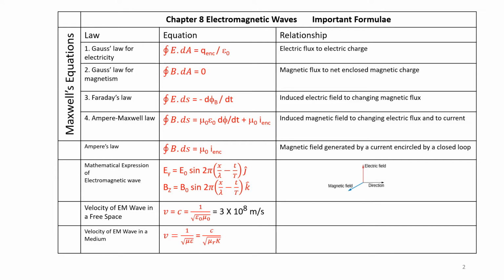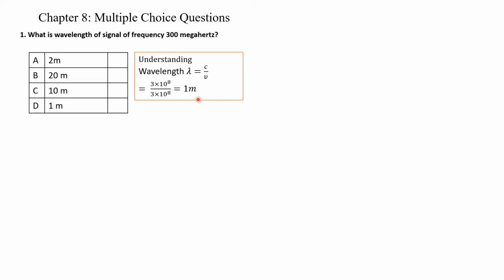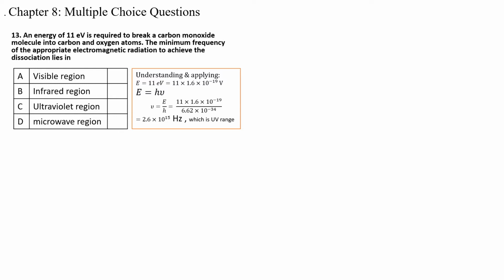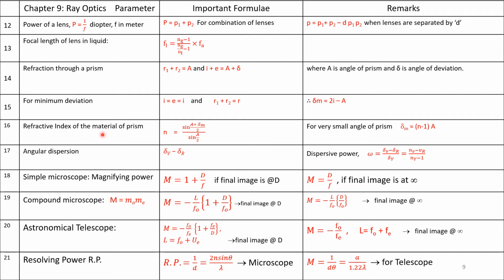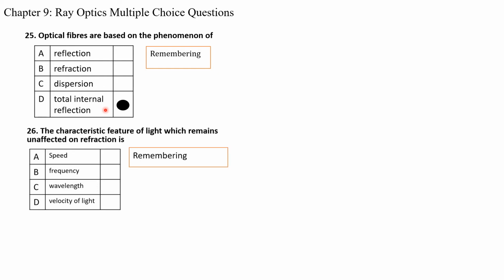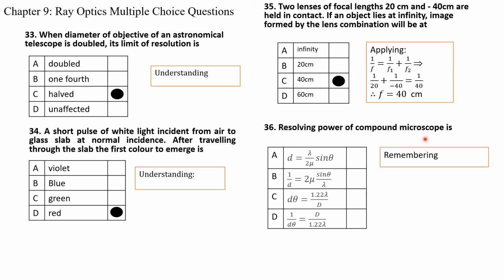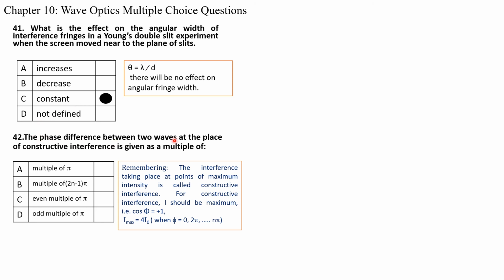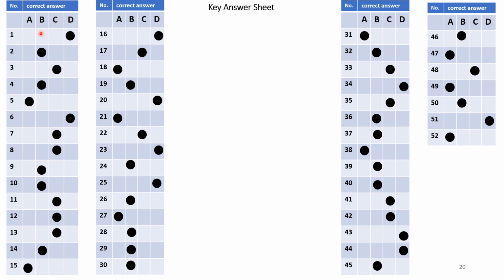NEET and KCET Model Questions Part 3: PUC II Physics Chapters 8 9 10